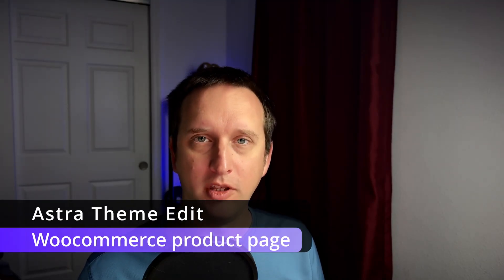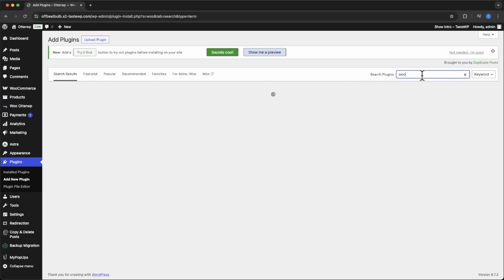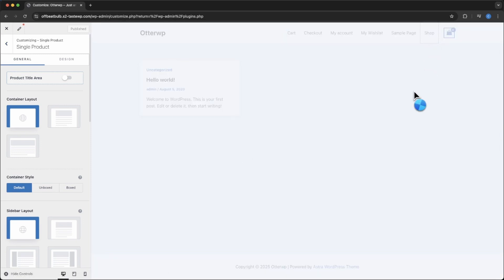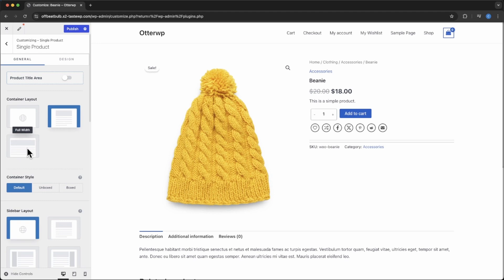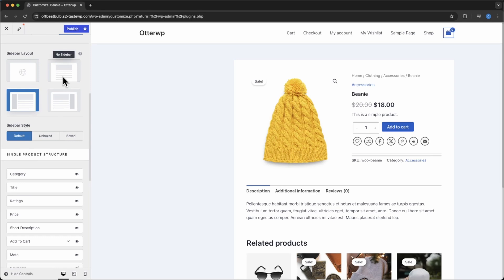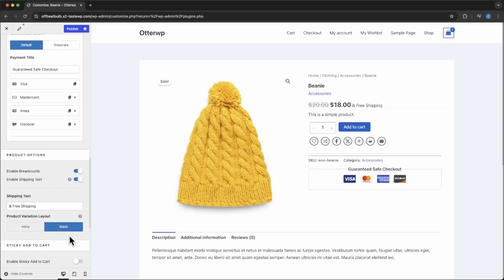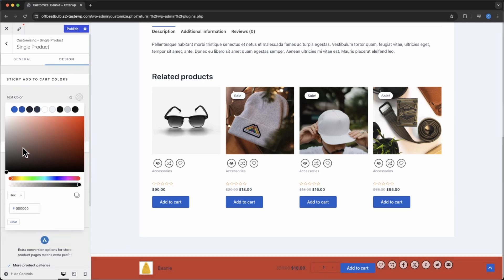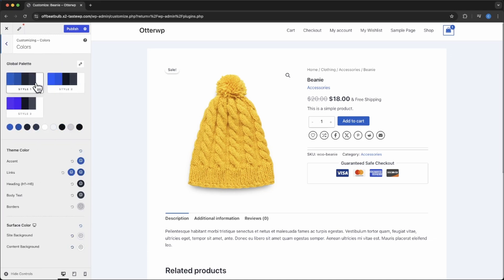🚀 Tutorial for Beginners: How to edit Astra Theme Product Page in 2025🛍️✨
New to WordPress?  In this beginner-friendly tutorial, I’ll guide you step-by-step on how to customize your Astra Theme product page to perfection. From layout tweaks to styling tips, make your WooCommerce store stand out!  Ideal for e-commerce starters looking to create a polished shopping experience.